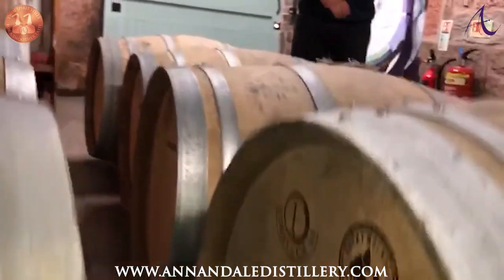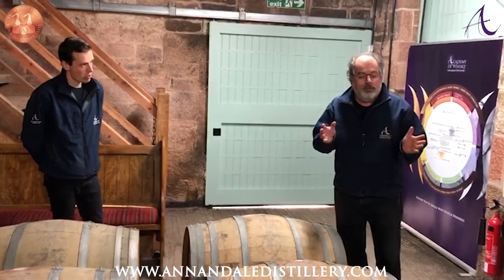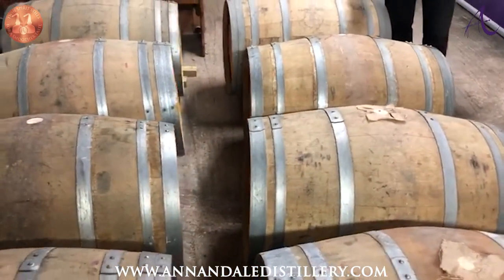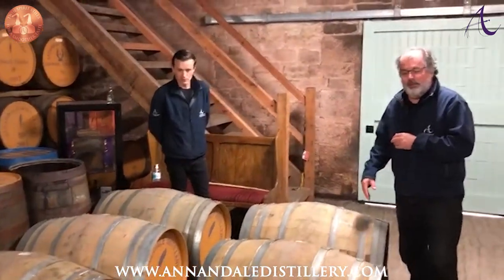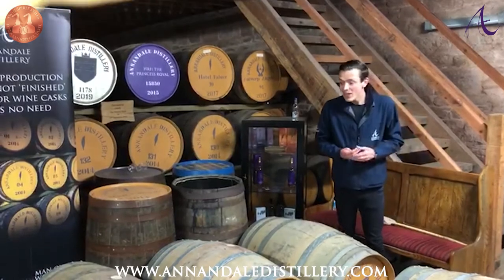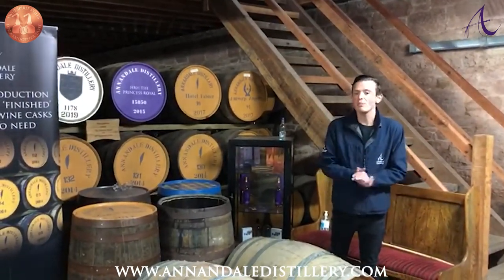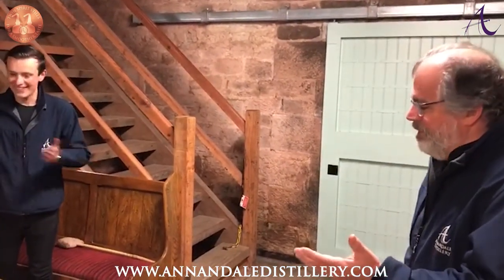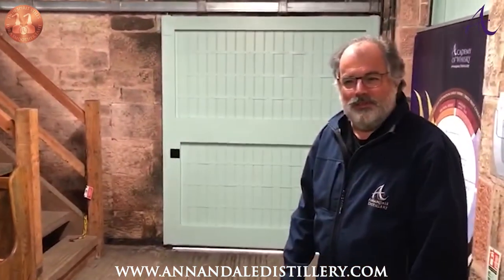225L ex-Madeira casks Annandale w/ Professor David Thomson & Cask & Whisky Specialist James Rogerson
Fresh from the Island of Madeira to Annandale, these 225L casks will be filled with award winning new make malt spirit as soon as possible to maintain cask quality. Anticipated flavours to expect from these casks include fresh citrus notes such as orange and lemon along with beautiful hints of cinnamon, pineapple, and mint.

Each cask includes a 10-year maturation period within the warehouses of Annandale.

At Annandale Distillery, we’re always on the lookout for interesting and different casks of known provenance. These typically include red wine, white wine, cognac and tequila casks, amongst others.

For more information please email our Cask and Whisky Specialist,